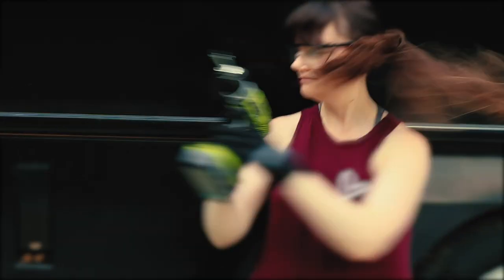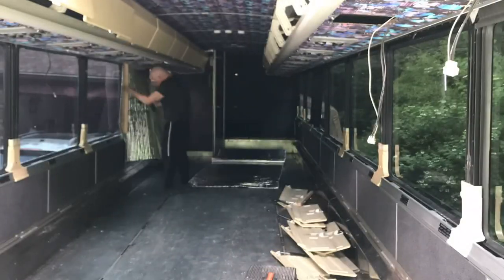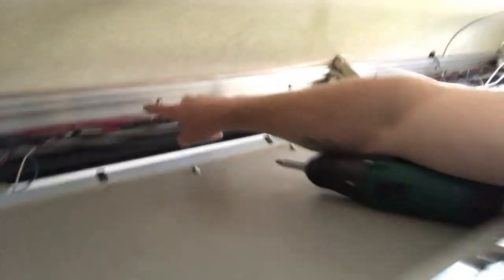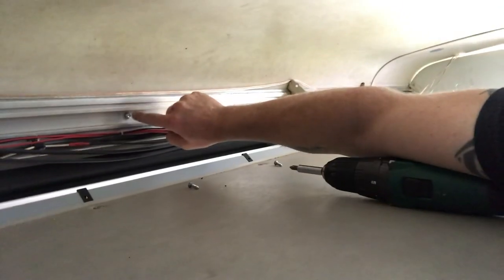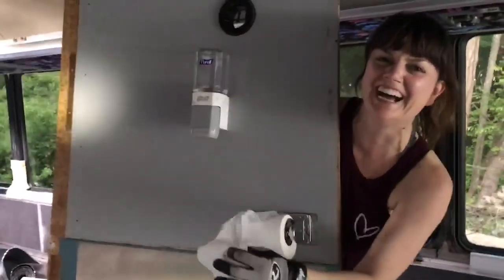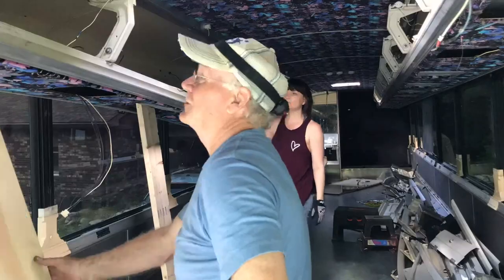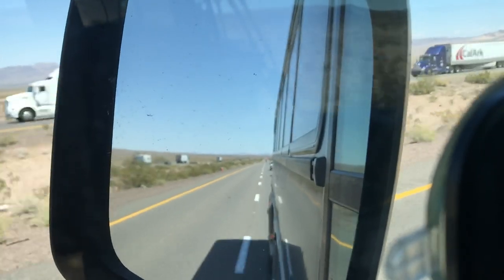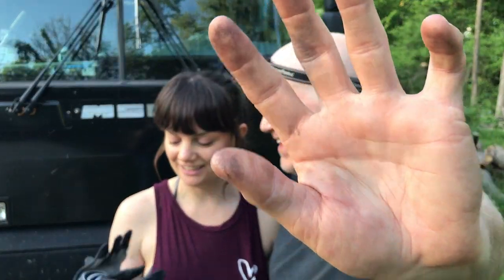Bus Demolition Day 1 - Overhead Bin Removal - Tiny Home Bus Conversion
We finally made it to the conversion stage of our plan. First up is the demolition!

In order to convert our 40-foot MCI D3 Bus into a tiny home.  We considered buying an RV, but doing a massive overhaul and RV remodel probably would have been much more work! We needed to remove all the existing interior. Day one we started taking down the overhead luggage bins.

In this series of videos, we share the adventure of converting our 40-foot MCI D3 Bus into a tiny home our future home on wheels.

We considered buying an RV, looked at trailers and airstreams but settled on doing a bus conversion for our dream off the grid tiny house on wheels.

In it’s previous life, our MCI bus was used as a school bus, we don't think we can legitimately call it a skoolie. We are confident that converting our bus into a class a motor home will have challenges, but doing a massive overhaul and remodel on a motorhome / RV remodel didn’t seem to align with the off grid bus life we were aiming for.

We’ve choosen to customize our own MCI into our dream tiny home on wheels and learn about small space design on the job!